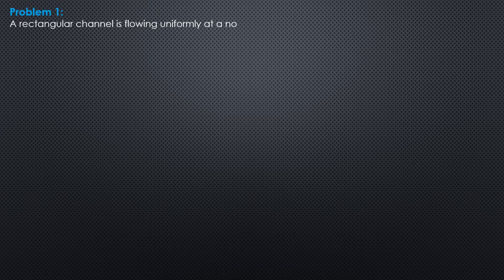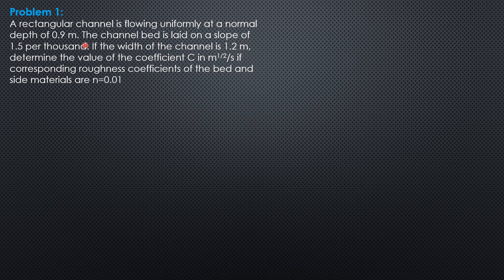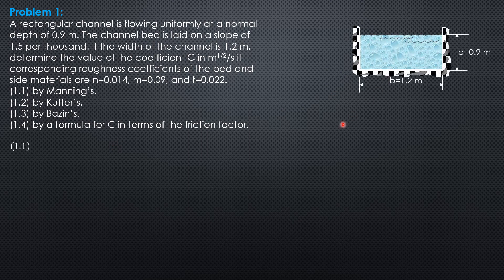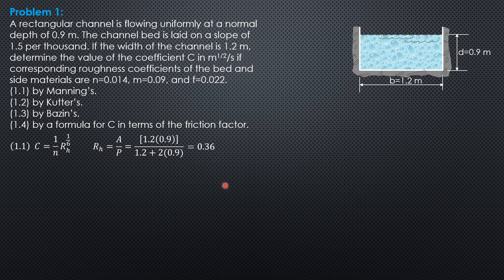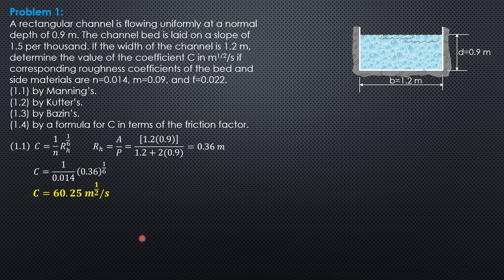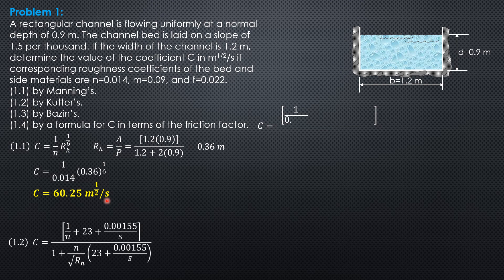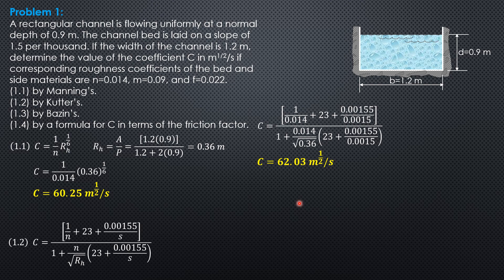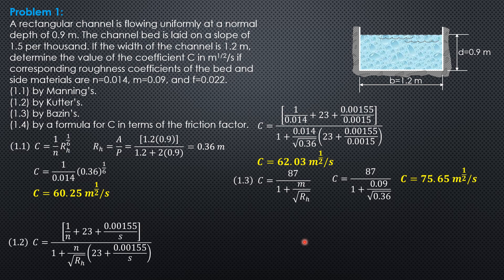OPEN CHANNELS, Example 1